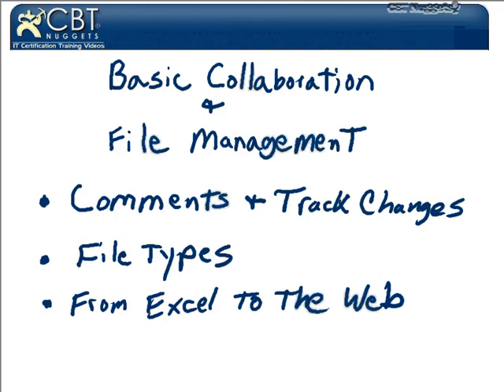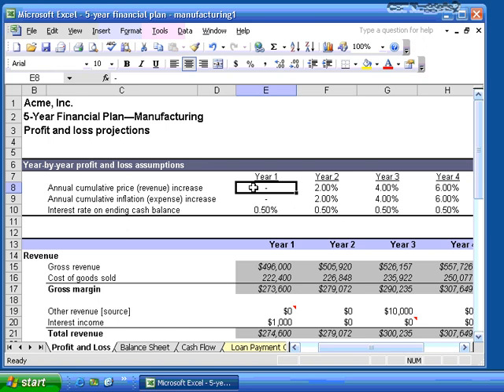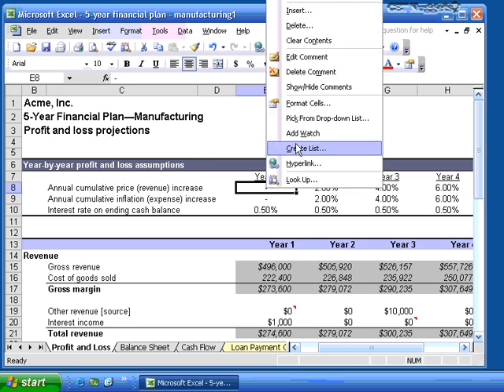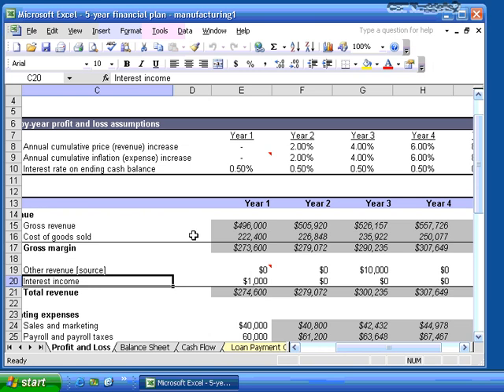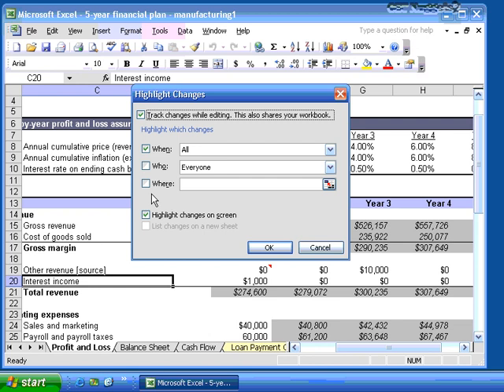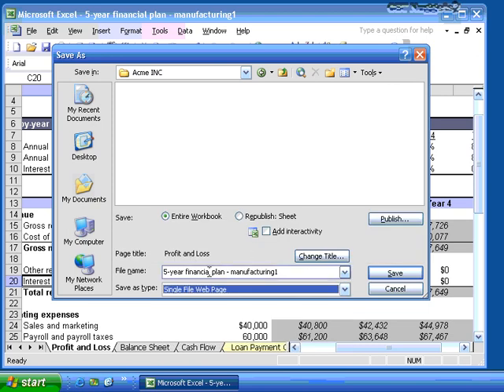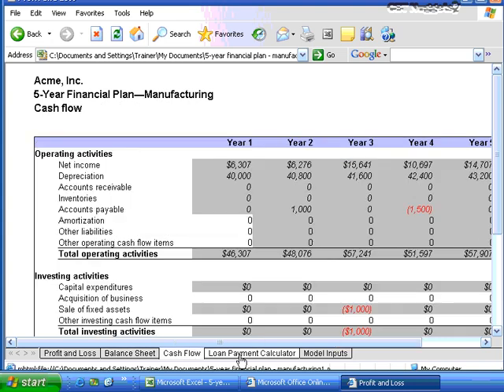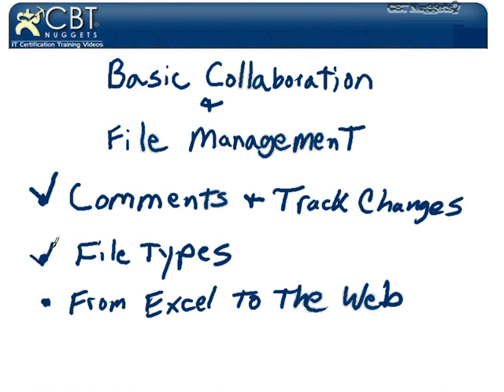Microsoft Excel Video Tutorials | Part 09